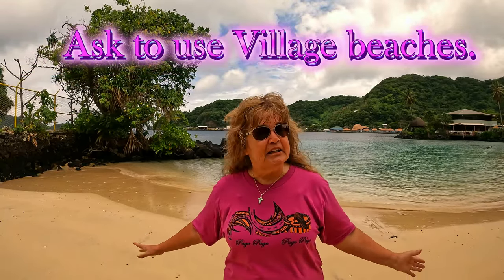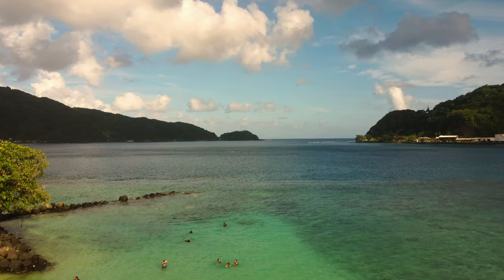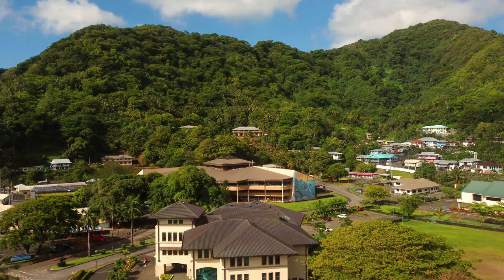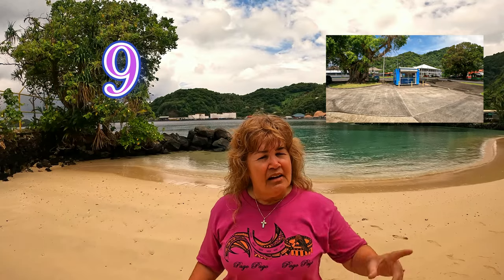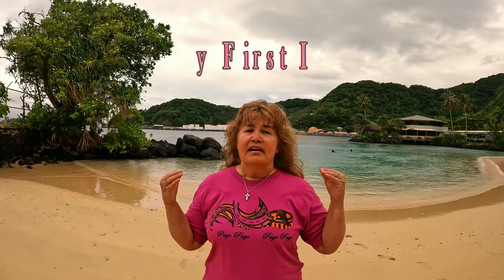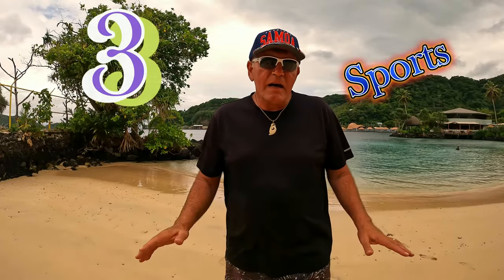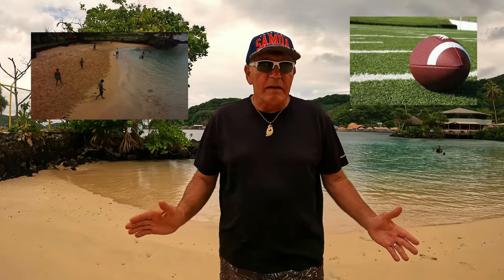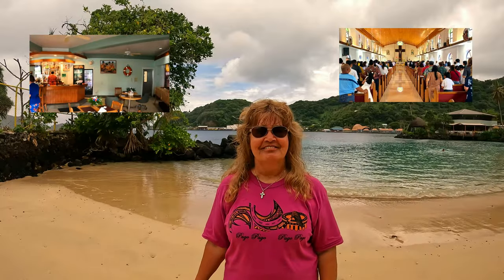American Samoa - 12 Travel Tips to Know Before You Go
Sit back and relax while we give you some travel tips to help you have the best vacation ever in American Samoa.  We discuss transportation, travel documentation required, and etiquette to help you fit in with the culture and traditions.